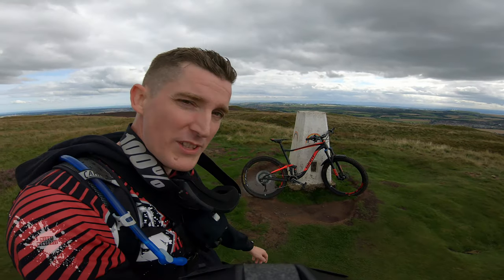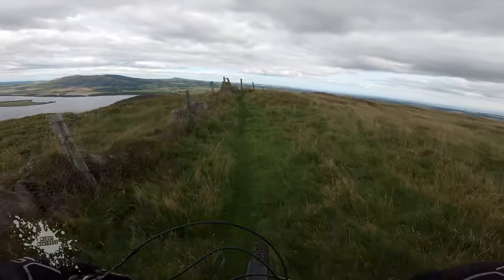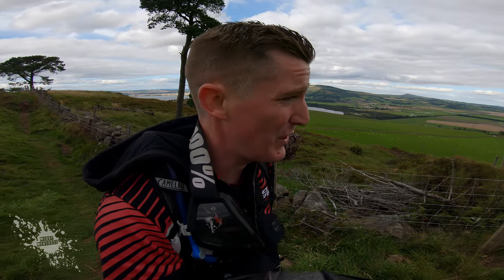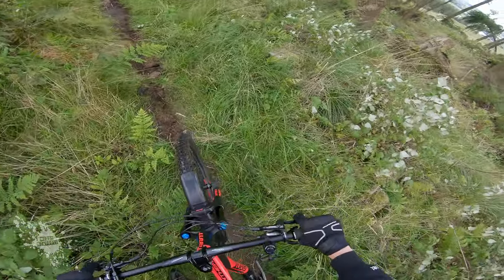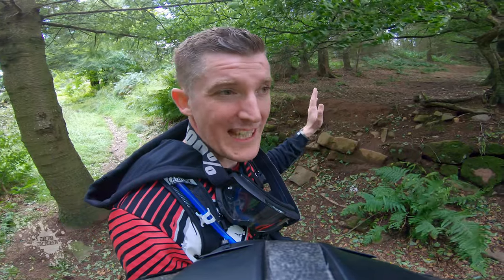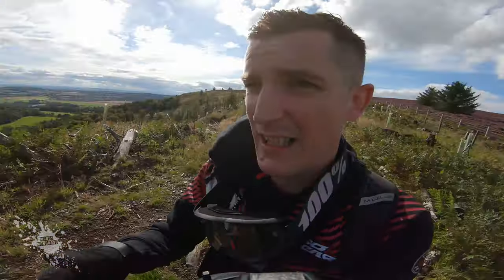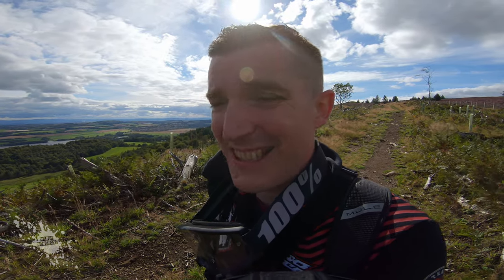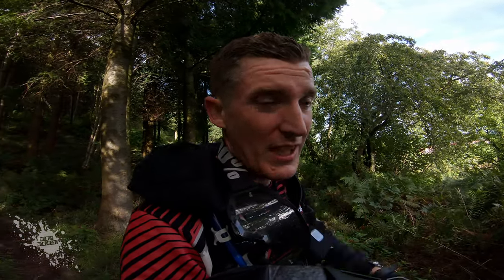Benarty Hill MTB - Blues and Reds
I returned to Benarty Hill after 10 months to explore the blue and red trails I had seen on Trailforks.  I usually do the more steep downhill trails when I visit Benarty but it was nice to ride trails that were not as technically difficult but fast and flowing.  A really fun day out and the panoramic views where truly stunning.